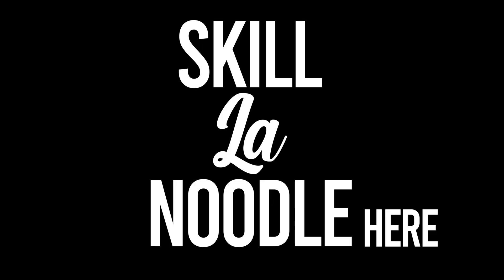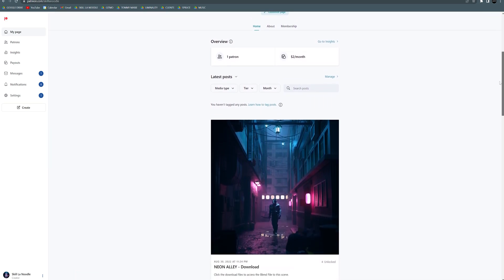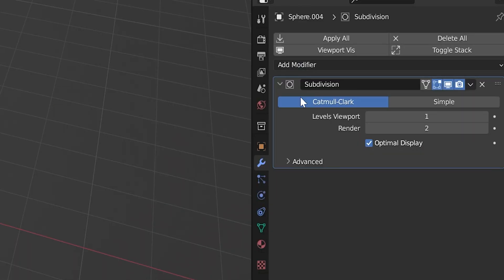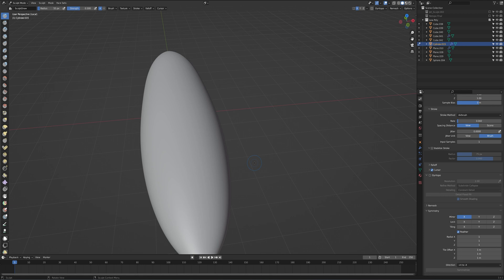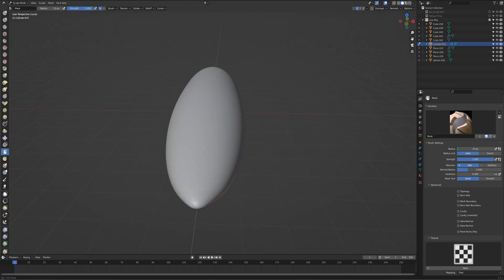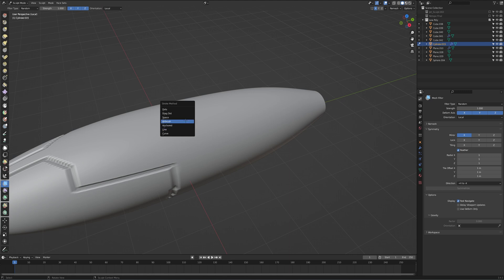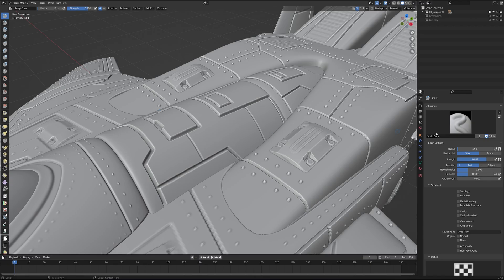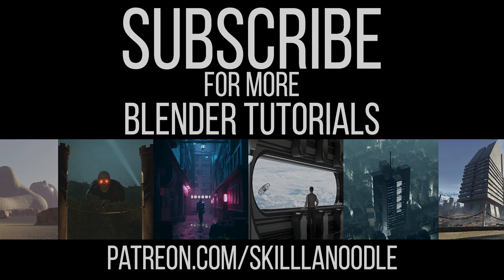How I Created a Fighter Jet in Blender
It turns out Blender's sculpting tools aren't only good for characters, but hard surface models as well! In this tutorial I'm going to show my techniques and how these tools can be optimized for creating scifi assets!